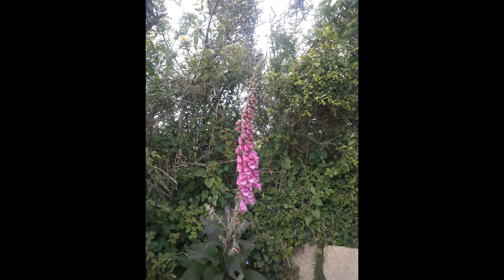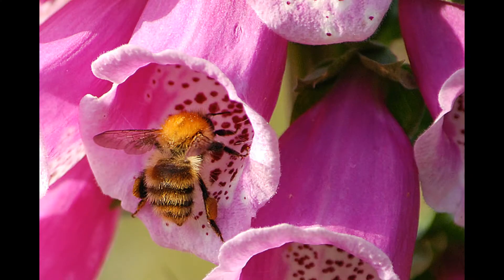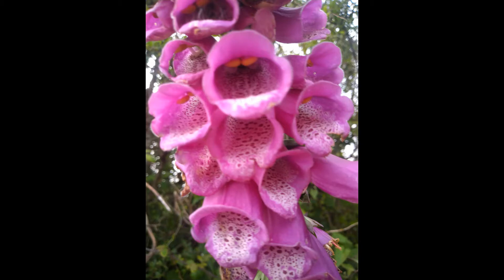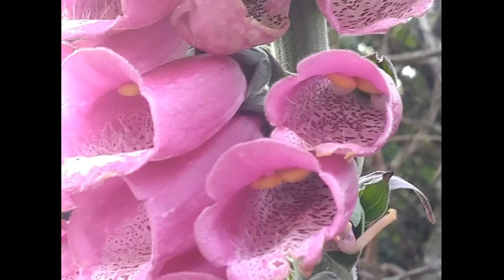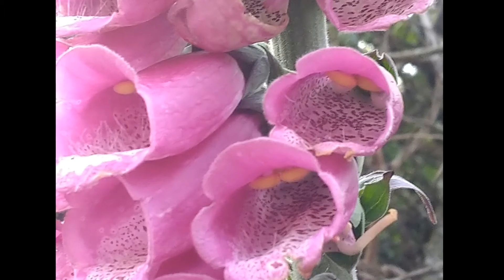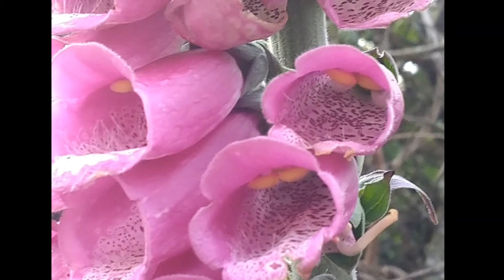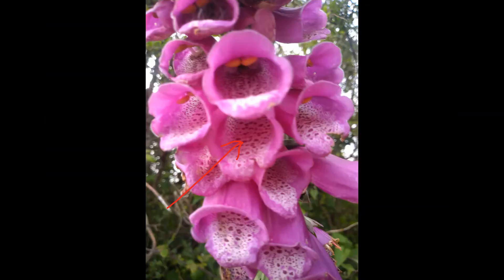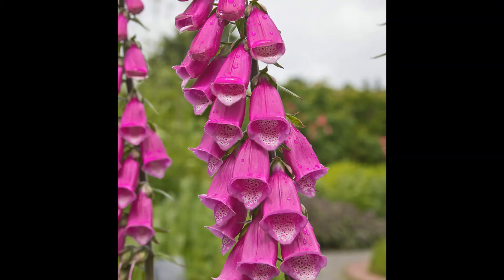Foxgloves Plant Adaptation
A short video looking at how plants adapt to suit their choice of pollinators.